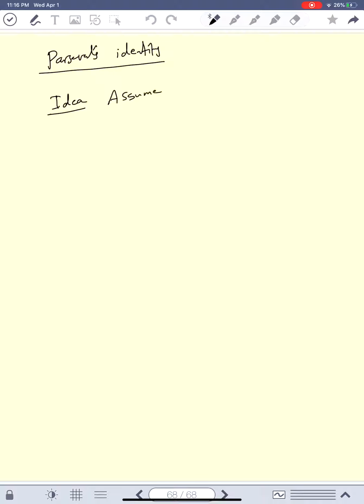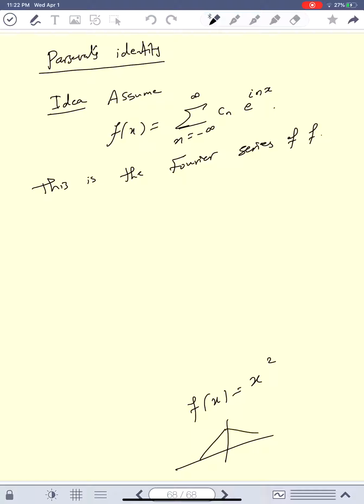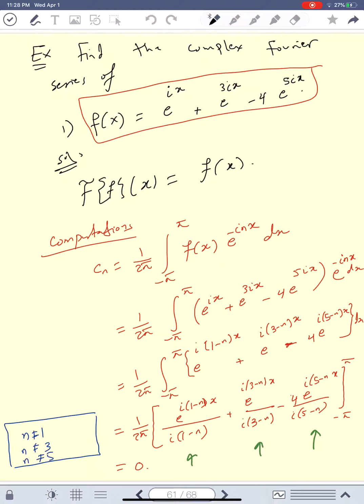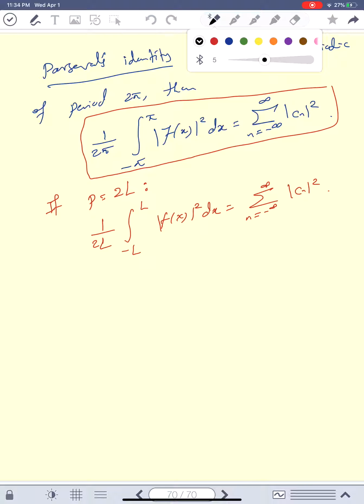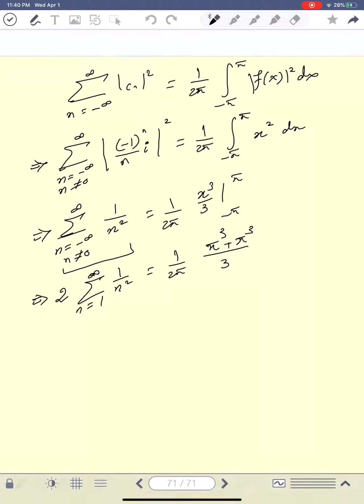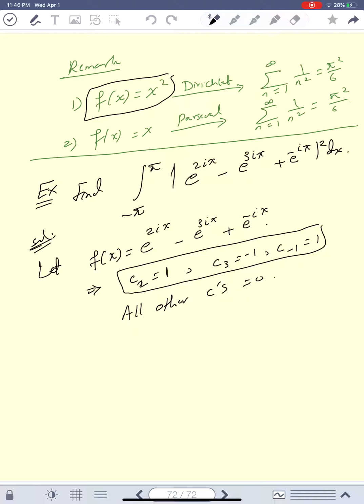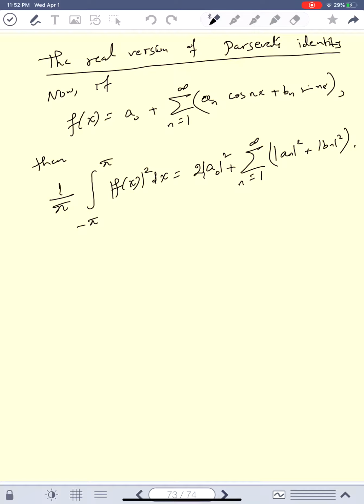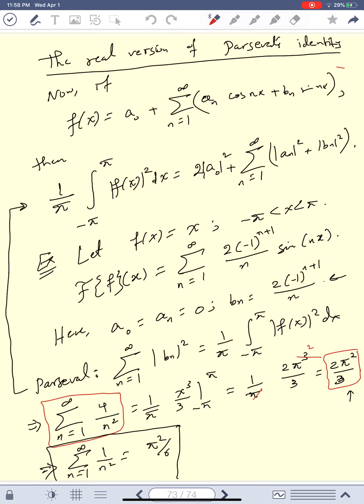Fourier series-7 Parseval’s identity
In this video, we prove the complex form of Parseval’s identity and we state the real form of it. An example to find an infinite sum using this identity is given in the end.